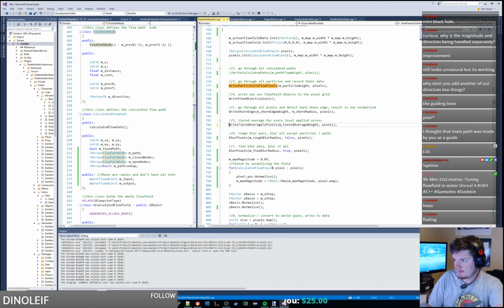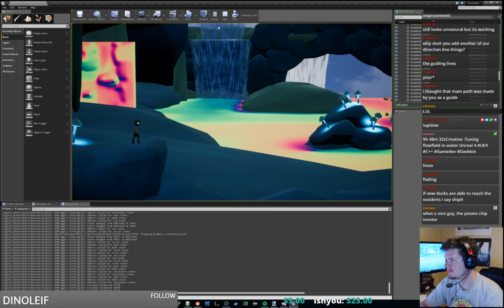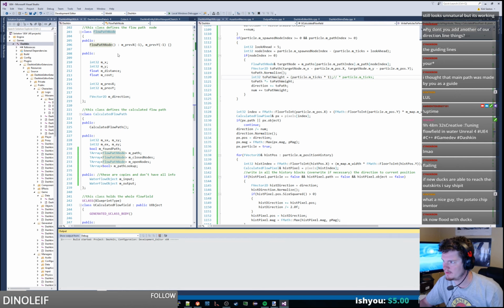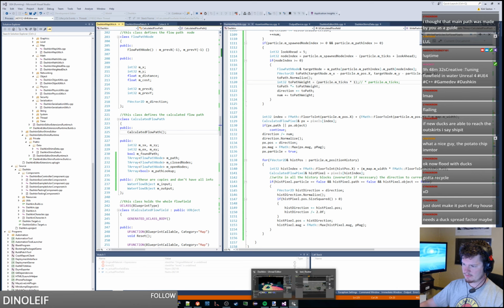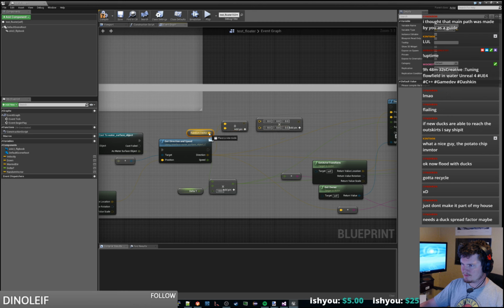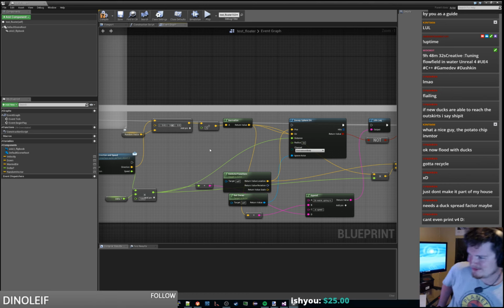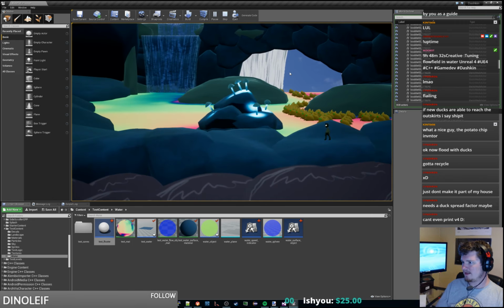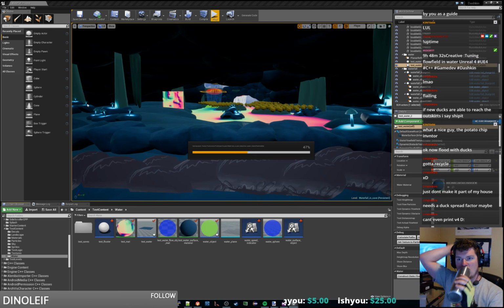ambientenergy101 devs Dashkin 470